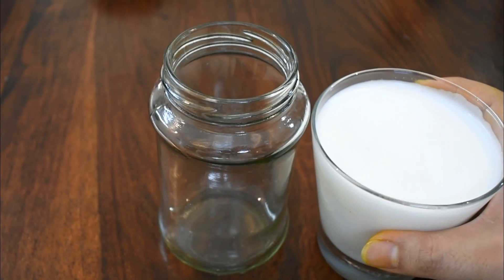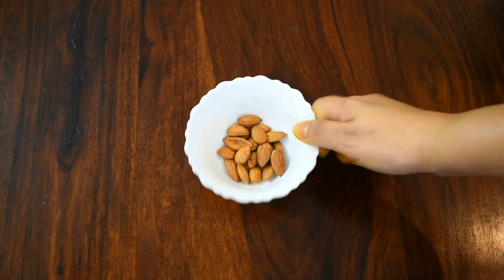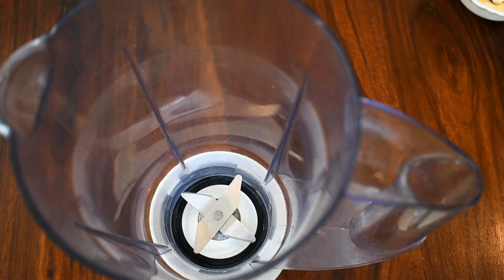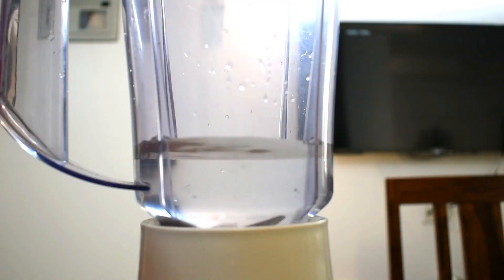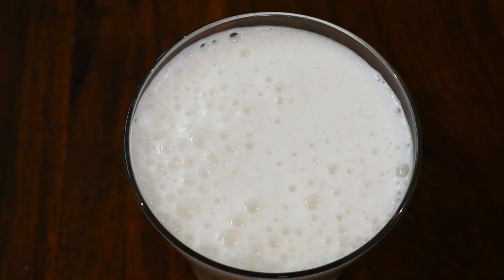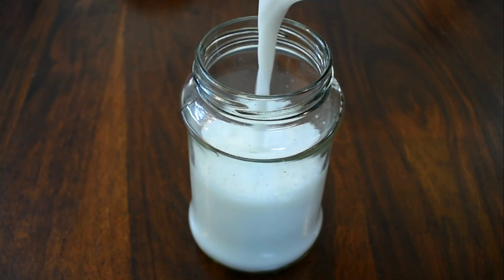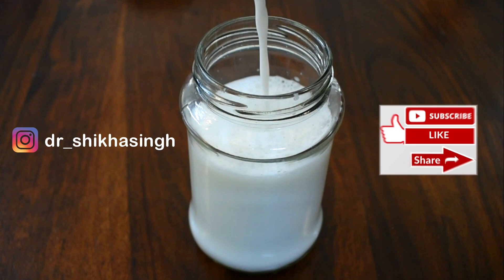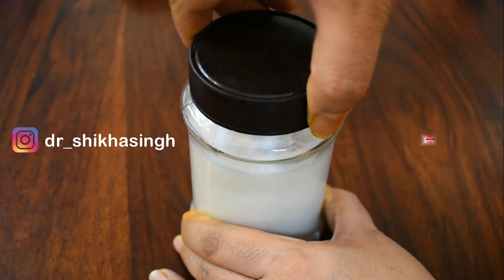Almond Milk For Quick Weight Loss(In English-How To Make Almond Milk At Home In 1 Min-Health Benefit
Get Flat Belly/Stomach in 7 Days - No Diet/No Exercise - 100% Natural Star Anise Detox Diet Drink :-

These remedies and diets worked on me but each person is different and react differently to these remedies and diets so please consult your doctor before trying any remedy and diets suggested in my video.The recommendations given on this channel may not work for everyone,and should not be considered as an excuse to not visit your doctor or consult a medical practitioner.